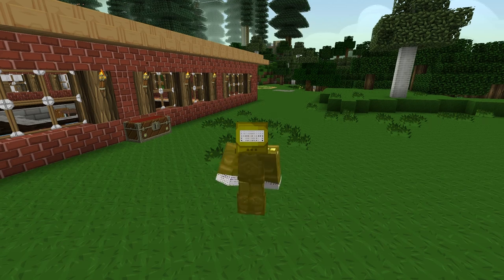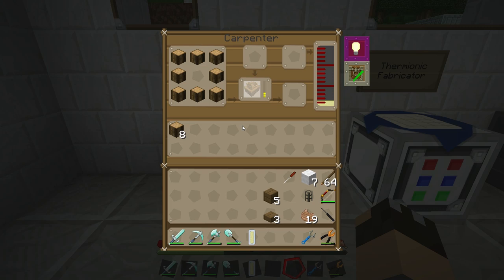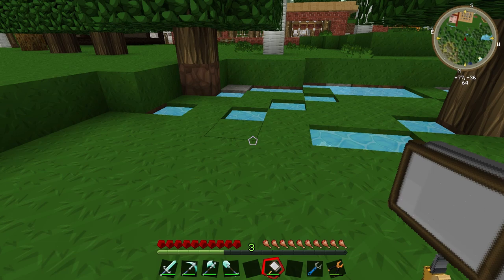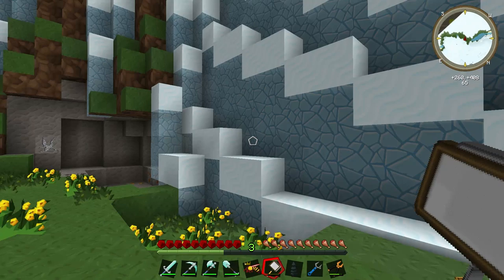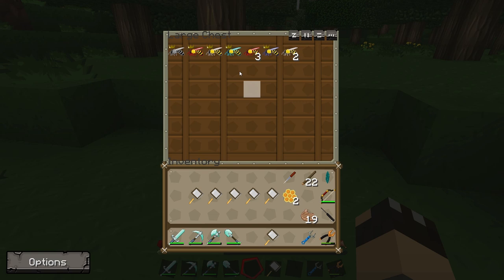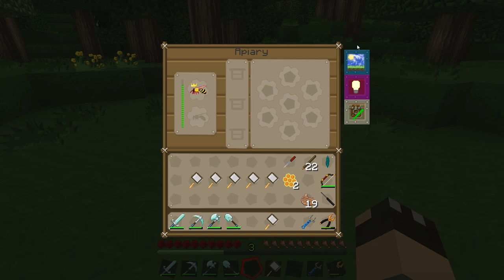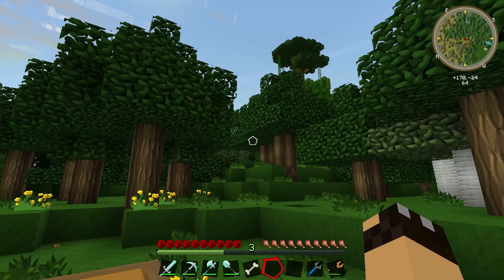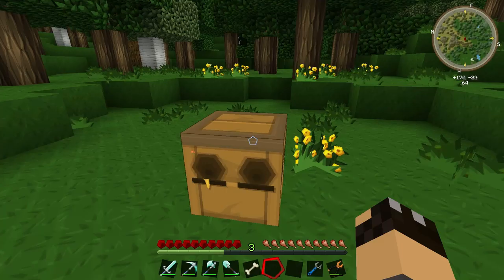Apiary and Bee Basics - How to FTB in Minecraft - 31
In this video, Bees and the Apiary from the Forestry Mod.